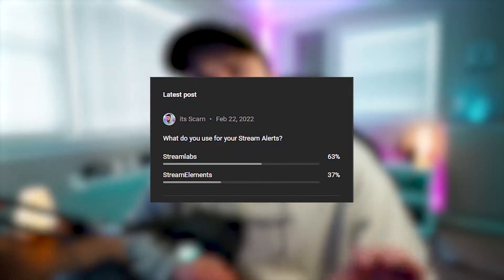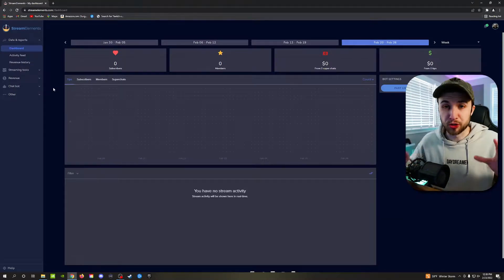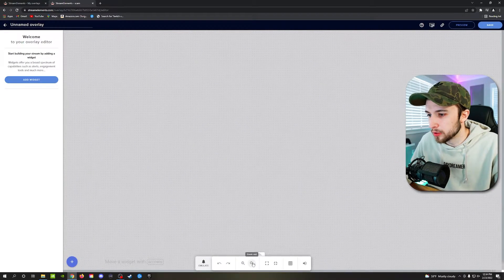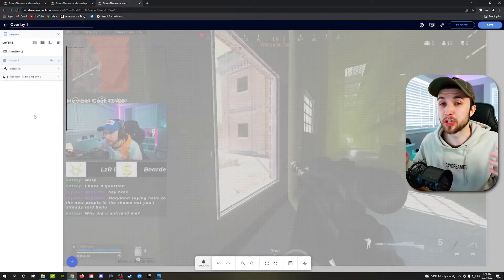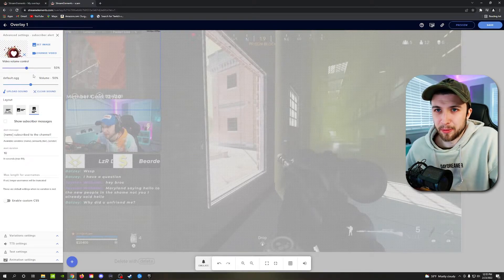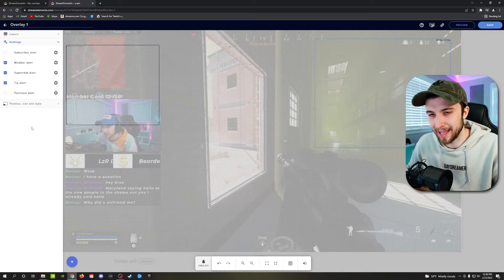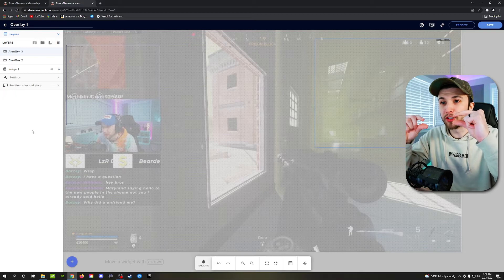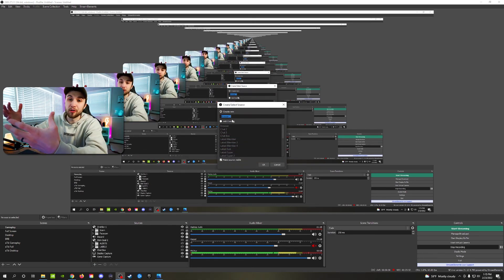😃 Complete StreamElements Alerts Setup for Beginners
In this video I go through the complete StreamElements Alerts setup for beginners. It's not the most exciting topic, but it is definitely a necessary one. When thinking of where you want your Stream Alerts to come from, most people think Streamlabs. Although this is the more popular choice, I can say with full confidence that StreamElements the the superior Alerts system. If you're thinking of switching over or simply a beginner, this setup guide is for you!

0:00 - Intro
1:03 - Download SE Live
1:58 - SE Dashboard
3:05 - Talking Custom Overlays
13:50 - Putting Overlays in OBS Studio
15:35 - Outro